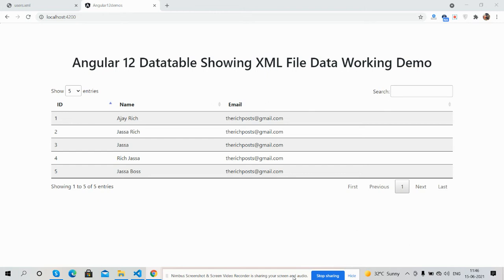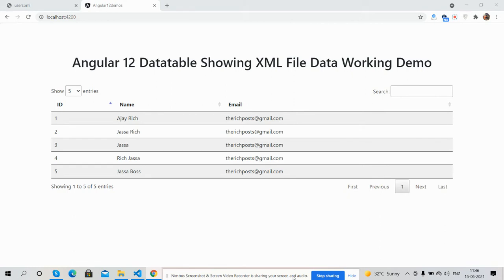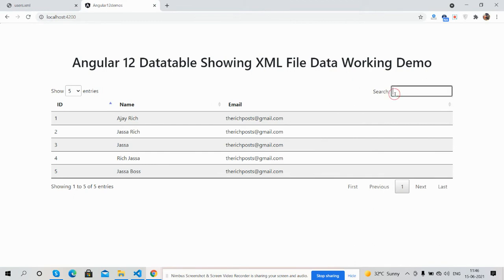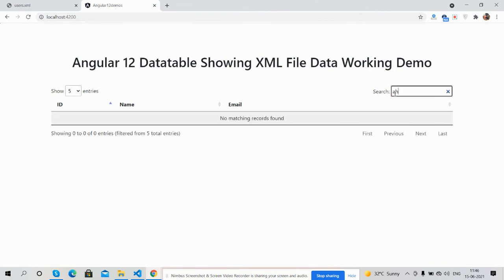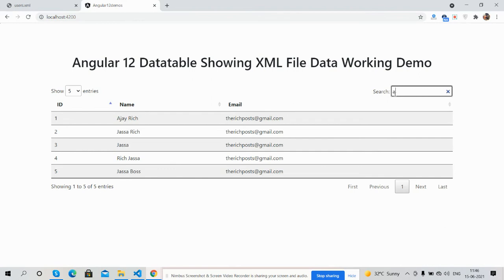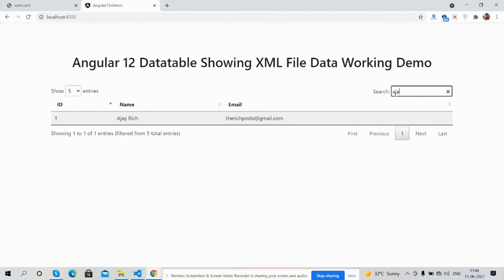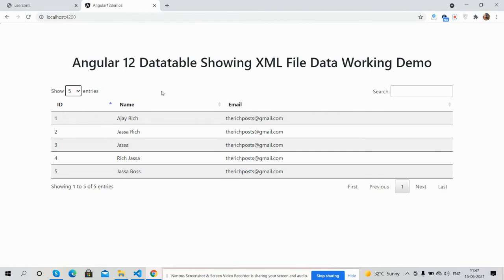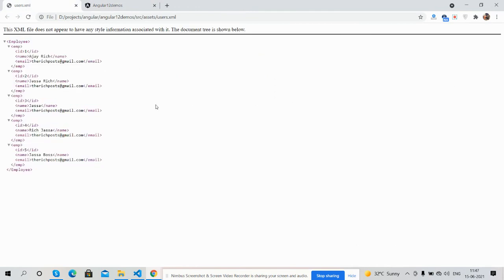Angular 12 DataTable Showing XML File Data Working Demo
Thanks